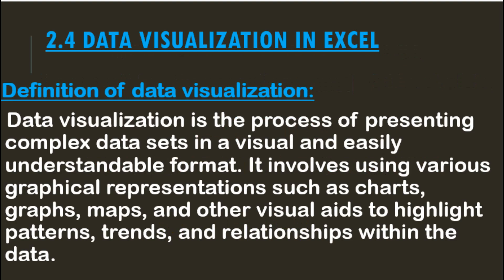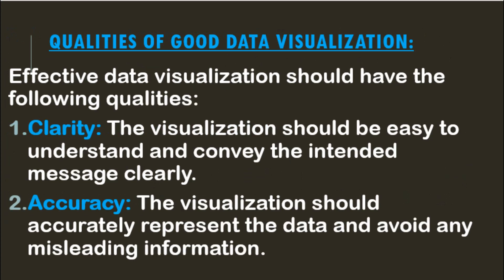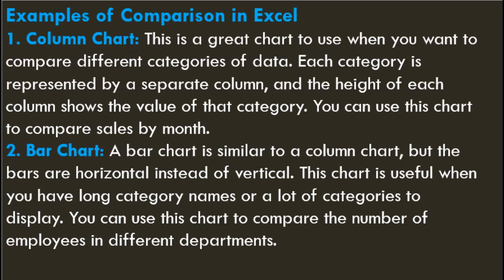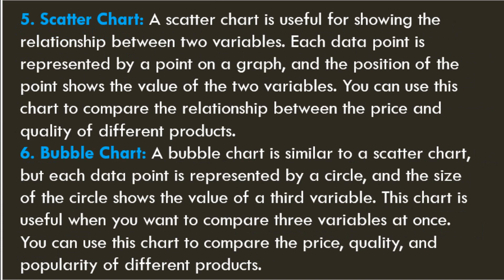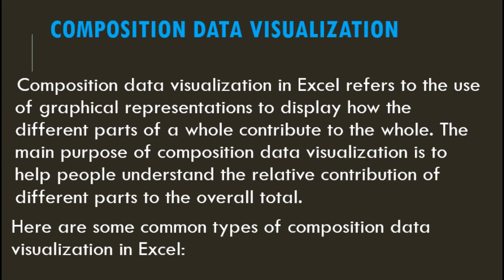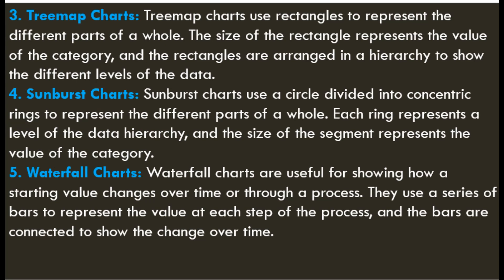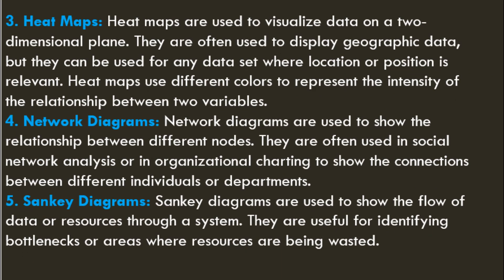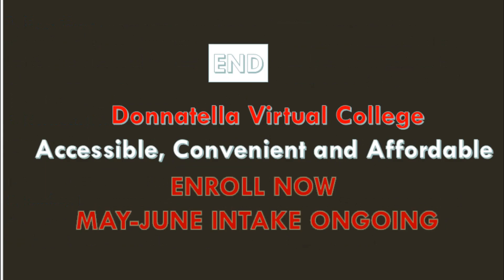Data visualization in excel Business Data Analytics CPA-K KASNEB practical paper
Are you a CPA post advanced candidate undertaking Business Data Analytics Exams then you're on the right path
Donnatella virtual college offers affordable and convenient online classes at relatively low prices with guaranteed success evidenced with the students who pass through our hands
You are much Welcomed to

                       Donnatella Virtual College
                      Accessible, Convinient and affordable
Watch pre-recorded Business Data Analytics playlists from Donnatella using the following links